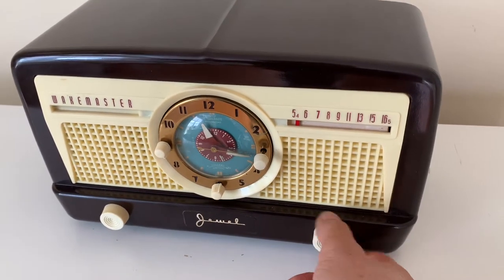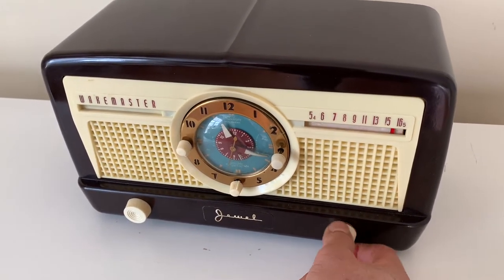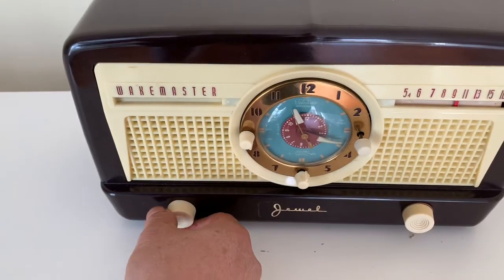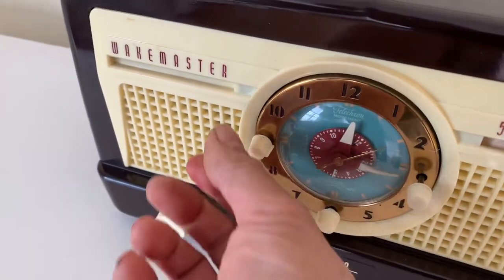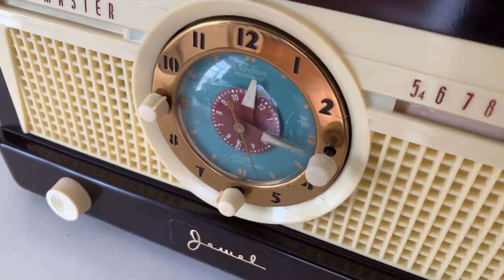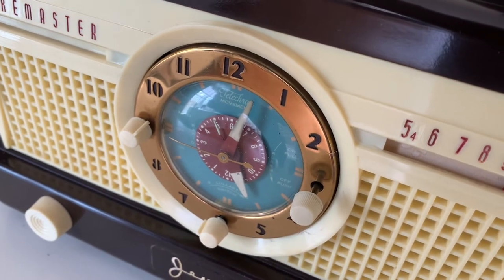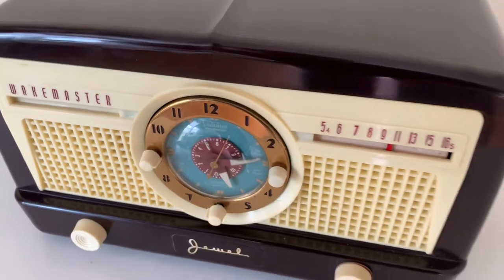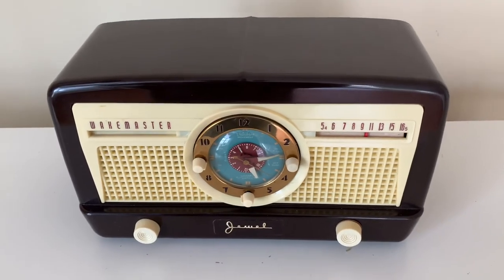Mocha Brown Bakelite 1950 Jewel Wakemaster Model 5057U Vacuum Tube AM Clock Radio The Master Awaketh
Colors in video are more muted than photos at our website. Our YouTube videos are filmed in low resolution format to accelerate the uploading/downloading process.

Product: antique radio, vintage radio, retro radio, vacuum tube radio, AM radio, art deco, mid-century product.
Category: radio
Cabinet construction: plastic, Bakelite, Plaskon, or Catalin
Period: 1930s, 1940s, 1950s, 1960s, 1970s, 1980s
Country of manufacture: USA
Electronics: Mounted circuit board or chassis. Vacuum tube circuit.
Vacuum tubes: tested and working. Amplifier, converter, detector, pre-amplifier, rectifier